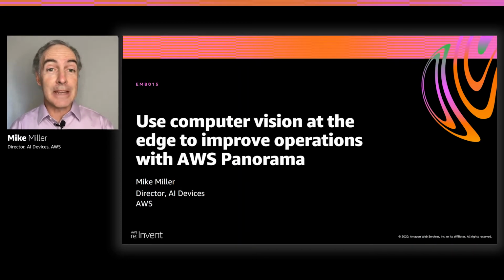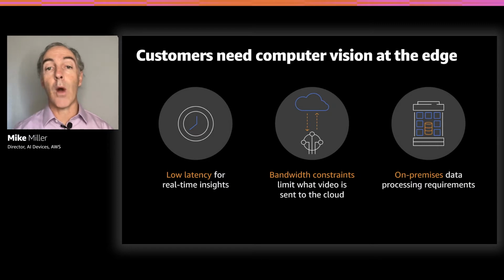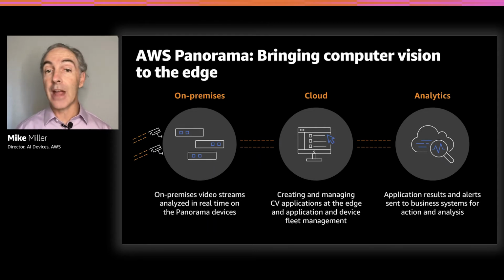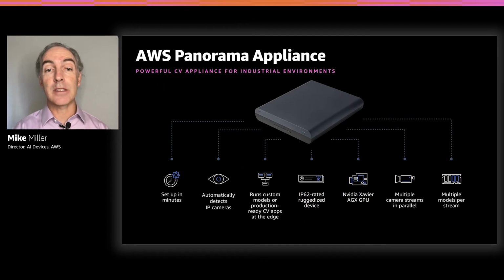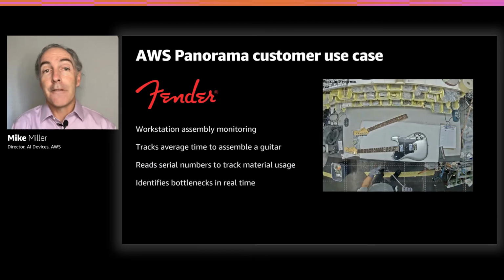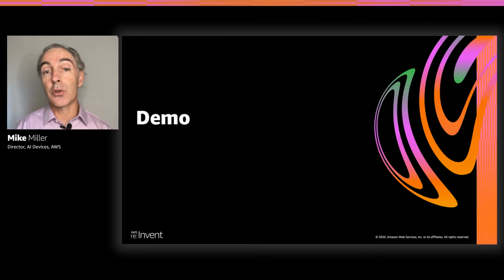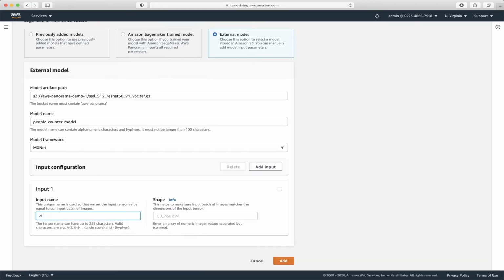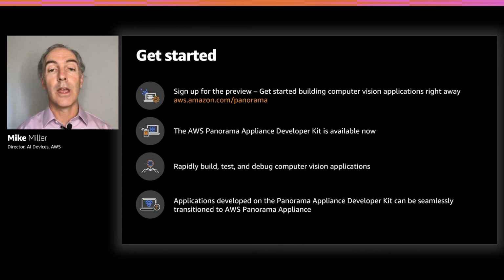AWS re:Invent 2020: Use computer vision at the edge to improve operations with AWS Panorama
Whether it’s detecting damaged parts on a conveyor belt or machinery that is outside of designated work zones, monitoring your business operations often requires manual inspection of video. You can use CV in the cloud, but connectivity issues limit speed and real-time decision making. You can run CV on “smart cameras,” but most cameras run unsophisticated models that cannot be improved over time. In this session, learn about AWS Panorama, a new machine learning appliance and SDK that allows organizations to bring CV to their on-premises cameras to automate tasks that require monitoring or visual inspection, even with limited internet connectivity.